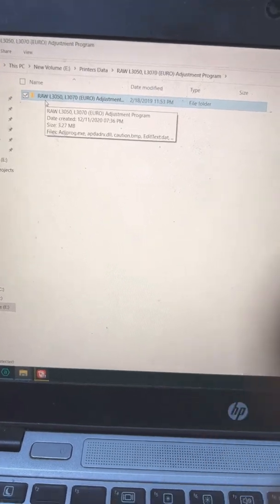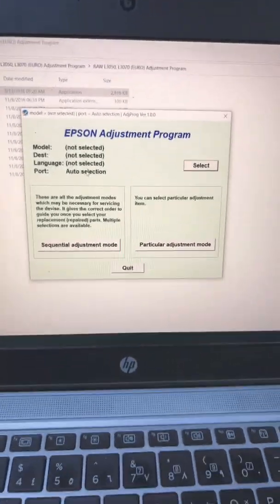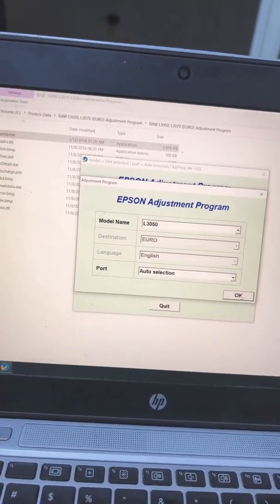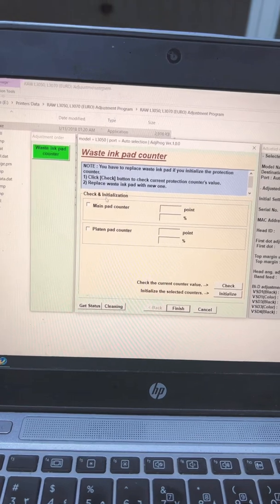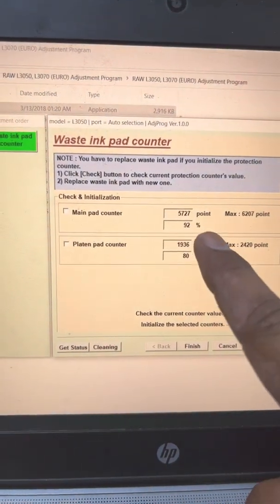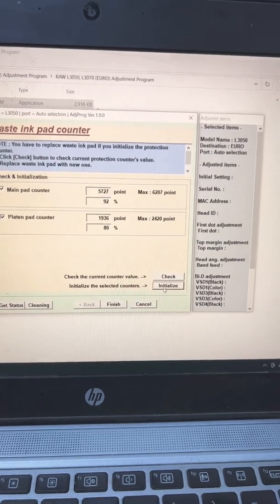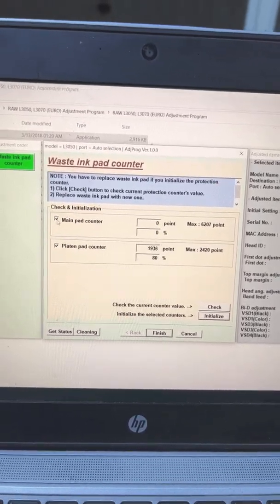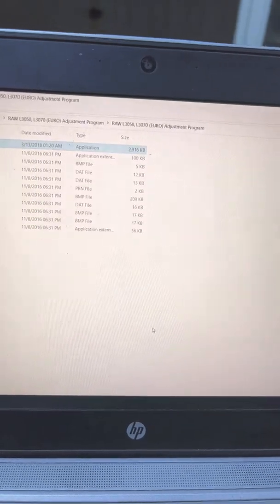Ink Pad is at the End of its Service Life, Contact Epson Support. Epson Adjustment Program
This is a short tutorial about Epson Adjust Program to reset the ink pad error in any kind of Epson Ink Tank Printer.